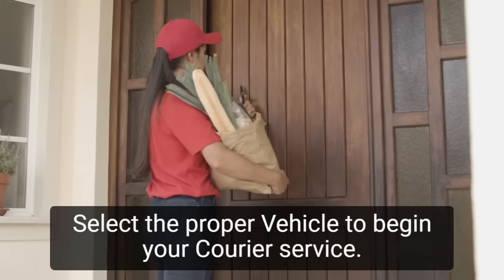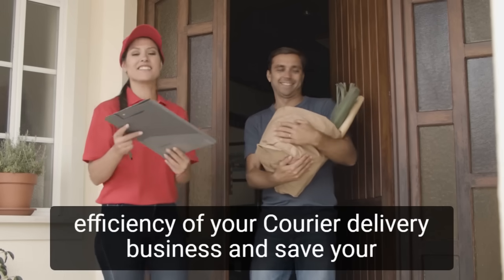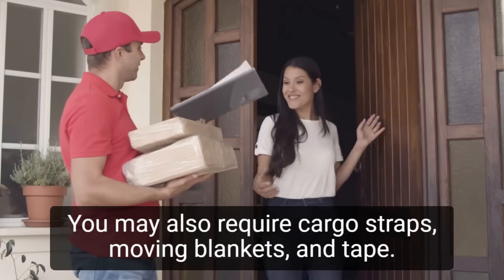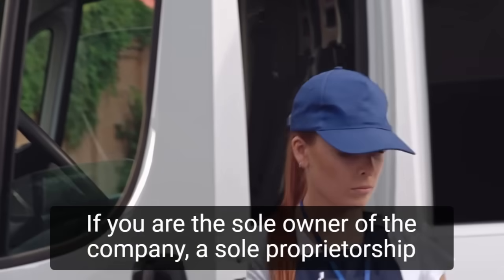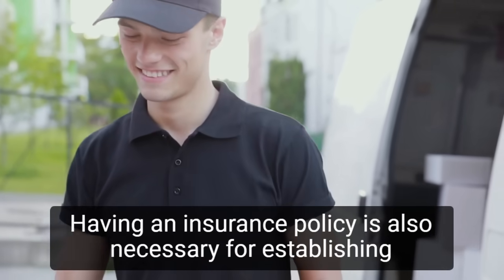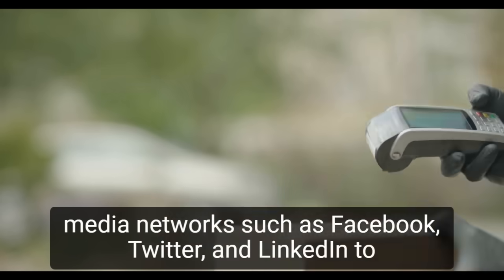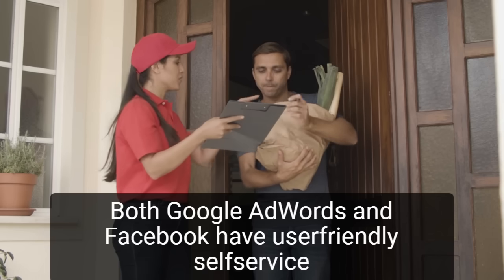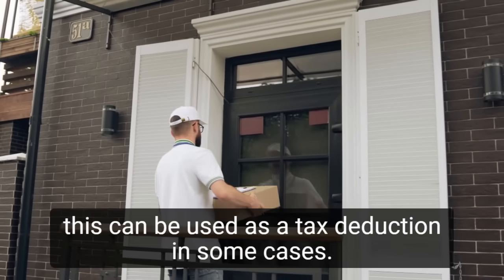How to Start a Courier Service Business Step by Step | Starting a Courier Delivery Company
In this video, you will learn how to start a courier service business step by step. Let's take a closer look at what goes into starting a courier service delivery company and how we can make yours profitable before you start one.

To get started with your courier service, you'll need a reliable mode of transportation to deliver packages. For this type of delivery service, many full-time couriers prefer cargo vans because they provide the most cargo space for transporting the items you are carrying for customers. A pickup truck could also be used.

Having the proper equipment will increase the efficiency of your courier delivery business and relieve the pain of carrying boxes. The items you will pick up and deliver for your customers will influence the type of equipment you need.